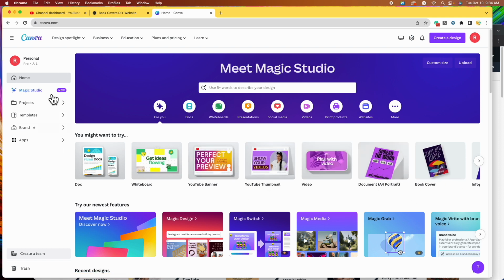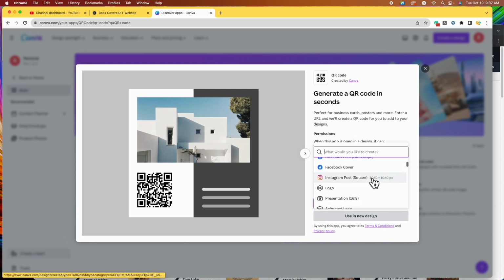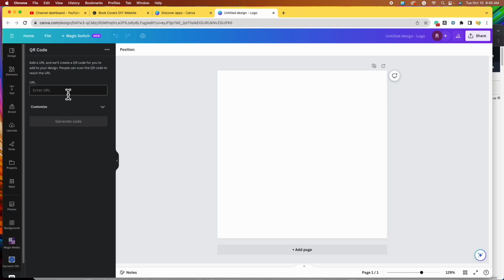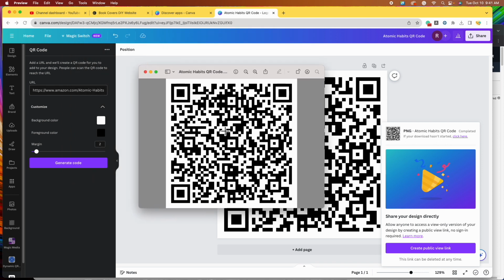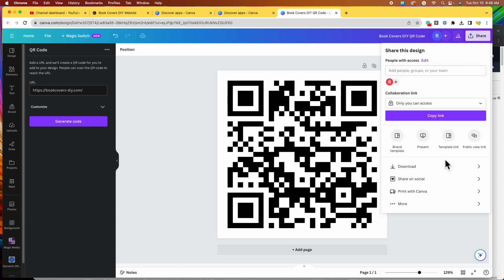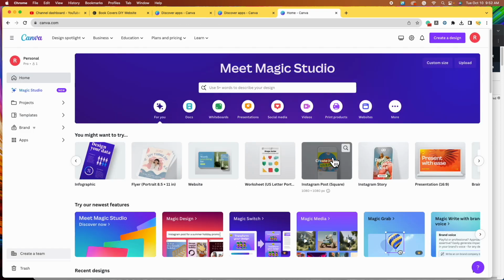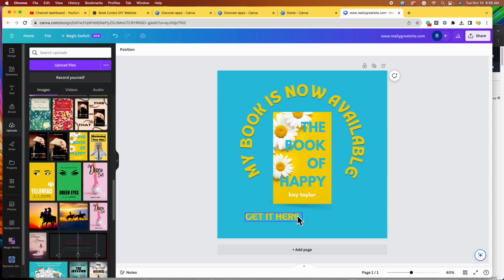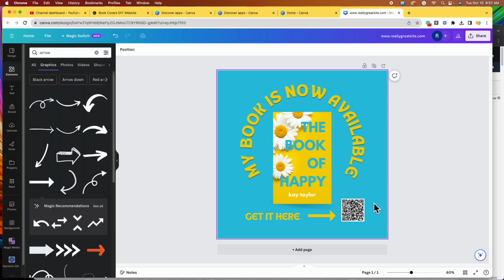How To Create A QR Code In Canva | Step-By-Step Tutorial For Beginners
In this tutorial, we'll guide you through the simple steps to create a custom QR code for FREE using Canva! With this QR code, you can effortlessly connect your readers and potential fans to your author website or book detail page.

Whether you're a tech-savvy wordsmith or just getting started, this video has got you covered. Watch now and empower your promotional efforts with this handy tool.